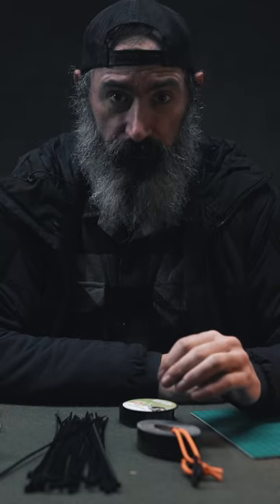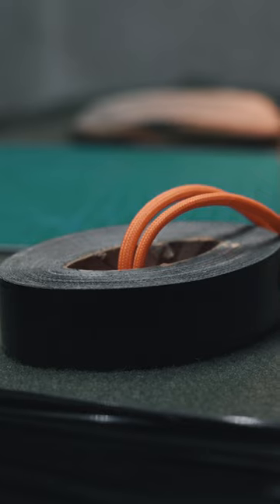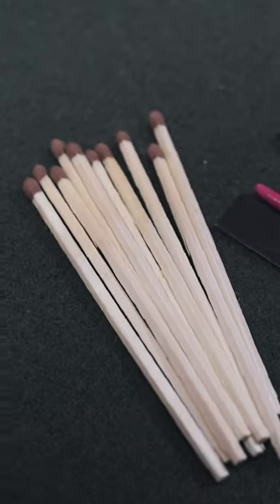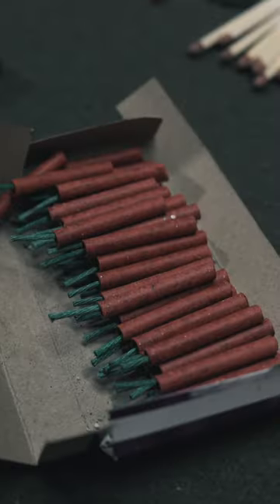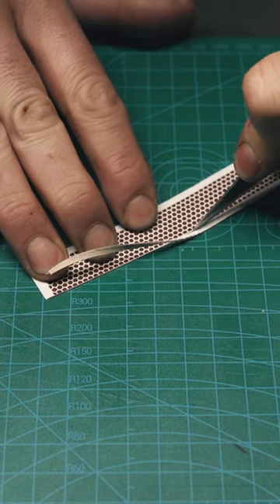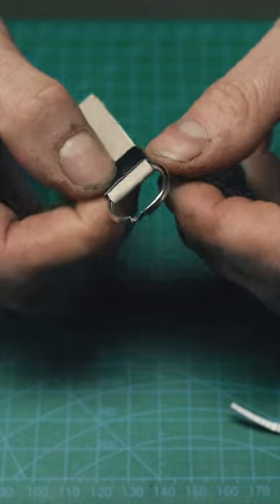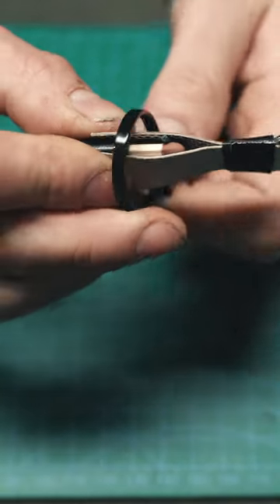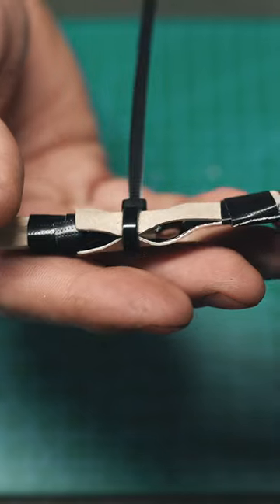Build Your Own: Urban Survival Tripwire Alarm Tutorial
A small turorial taken from my latest long format video on How to Make an Improvised Tripwire Alarm, I think this could be helpful in a Urban Survival scenario as well as in the Outdoors. FULL VIDEO on my channel!

-My favourite Folding Saw

*A CHEAPER BUT AMAZING VERSION

-No.36 Bank Line - 1lb. Roll

-HD6 Ferro Rod with Striker

-Grayl Geopress Purifier by Grayl (WATER FILTER)

-Grayl TITANIUM Ultrapress

-PATHFINDER Alcohol Stove

-Suunto Compass MC-2

-Gorilla Tape 1.88 inch x 35 yards

-FireSleeve By Exotac

-Pathfinder Nylon Tarp: h

-Best Bought Emergency Blanket

ESSENTIAL CAMERA GEAR

SONY A7III
Or the Newest Version
SONY A7IV

Amazing Portable Camera
SONY Z EV 10

DJI OSMO ACTION 3 Adventure Combo

DJI OSMO ACTION 3 (Just the camera)

DJI MINI 3 PRO
Or the Newer Version
DJI MINI 4 PRO

SIGMA DG DN ART 35 MM F1.4

TAMRON 35-150 mm.

TAMRON 20-40 mm

Manfrotto Traveller Tripod

Deity Microphone